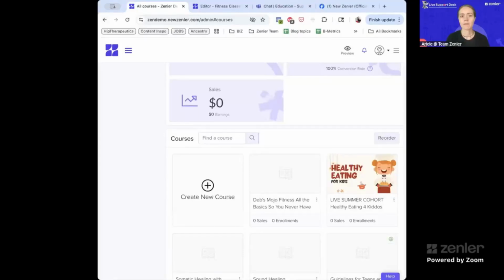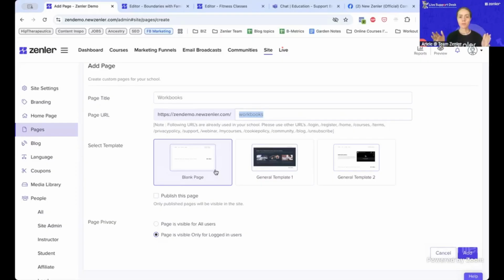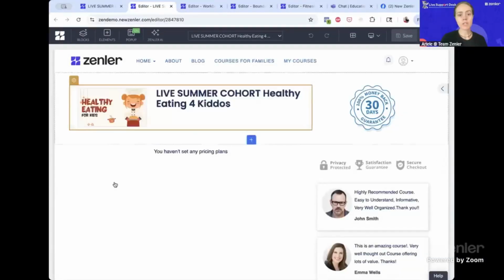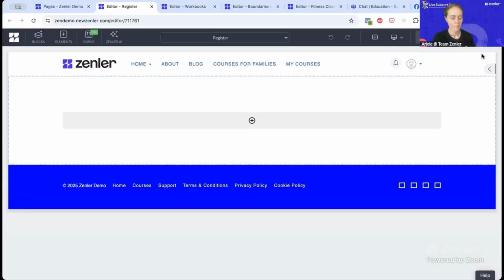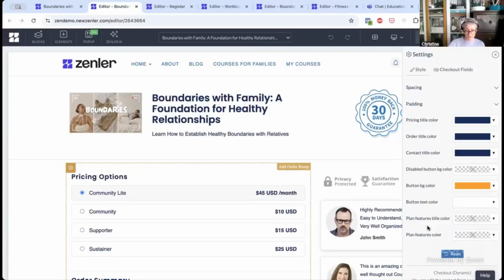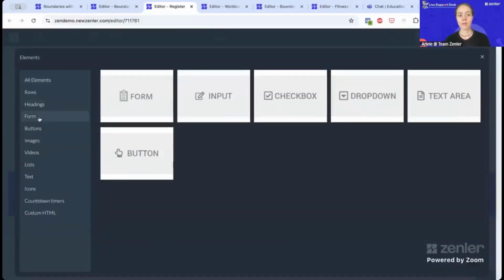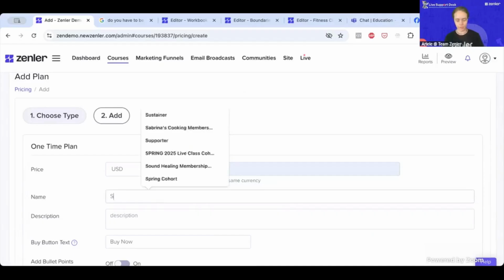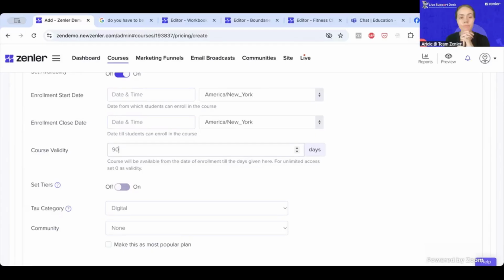🚀 Ask Questions | Educational Live Support Desk 31.07.25 🚀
📖💡Educational Live Support Desk QUESTIONS:

📌 0:35 - How do I create a seasonal community that runs 3 months, then closes for 2 months, then reopens?

📌 1:49 - Should I use a bundle with multiple courses or one course with a dashboard for my community structure?

📌 5:47 - Are funnel pages searchable on Google and can people access them without logging in?

📌 17:51 - How do I fix my registration page form that's displaying incorrectly after making design changes?

📌 24:01 - Why can't I change the button color on my registration page form?

📌 29:23 - Do people have to become students first before joining a community?

📌 30:08 - Should I enable membership approval for a free public community?

📌 30:26 - Do members get notified when their membership is approved?

📌 33:47 - How do I remove problematic members from a community?

📌 41:18 - How do I set up payments for a paid private community connected to a course?

📌 43:33 - How do I manually remove students who don't renew for the next season?

📌 46:03 - What happens to community posts when course access expires?

📌 47:35 - Can I use tags to track which season each student joined?

📌 54:10 - How do I get a custom branded app instead of using the Zenler app?

📌 1:02:40 - Can community members chat directly with each other?

📌 1:14:40 - How do I block lesson access after students complete their purchased class package?

📌 1:15:36 - How do I set up automatic recurring payments for ongoing access?

ABOUT ZENLER:
🚀 Start Your Journey with Zenler! Create your first course or website today